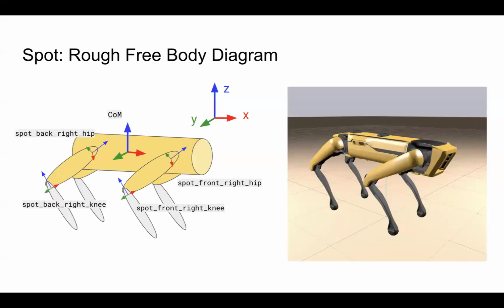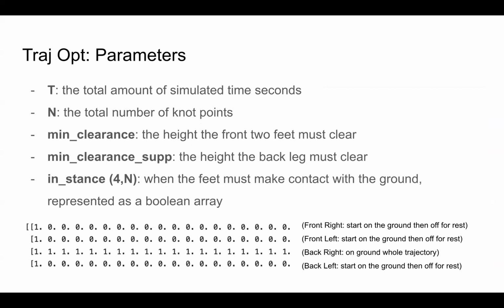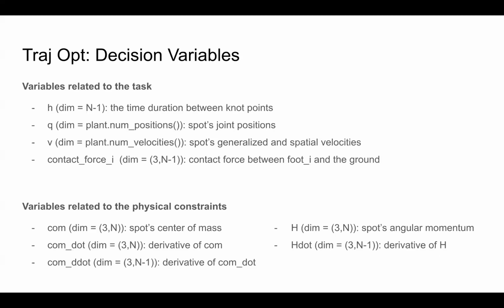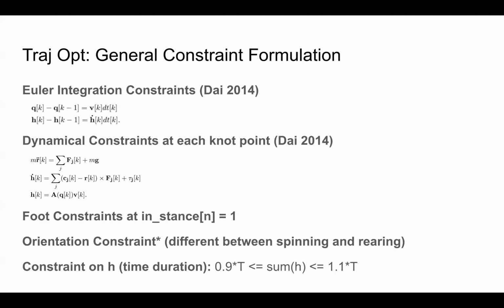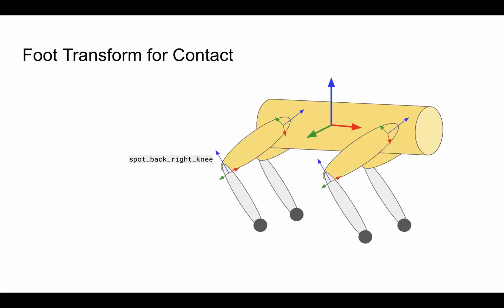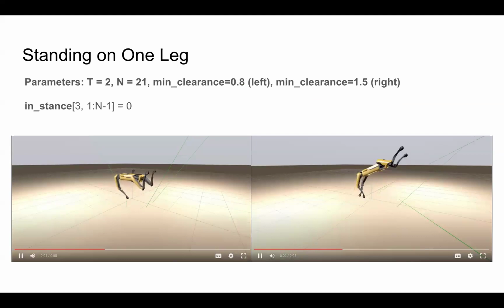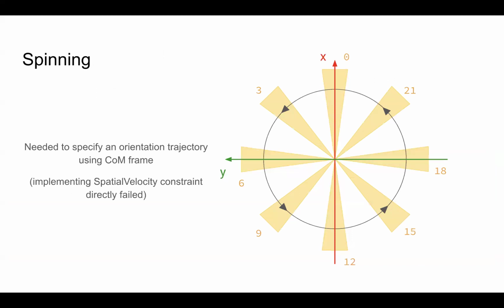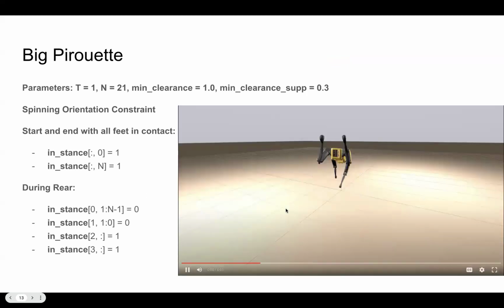Ballerina Spot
Irene and Nikasha's Underactuated 2024 final project